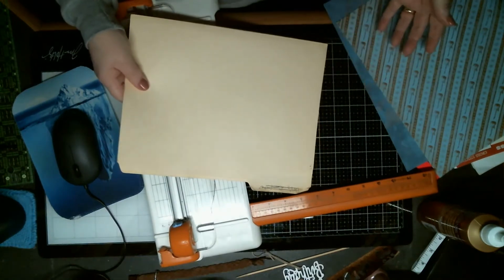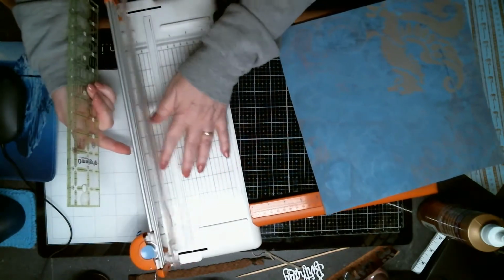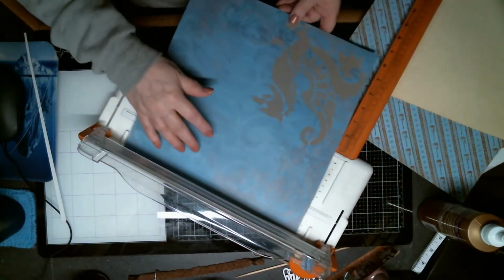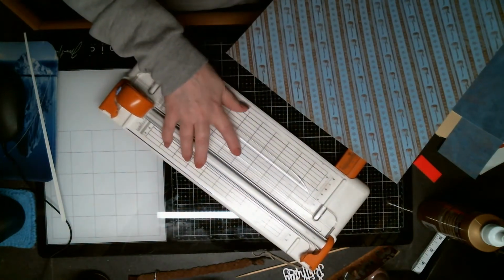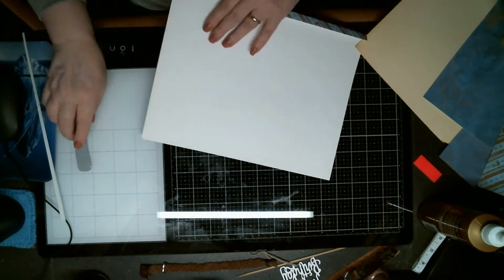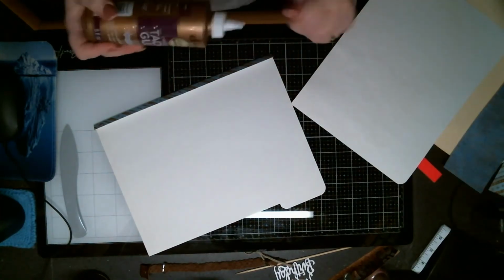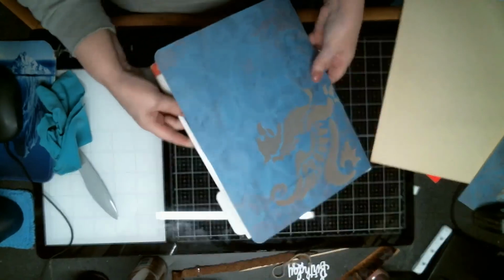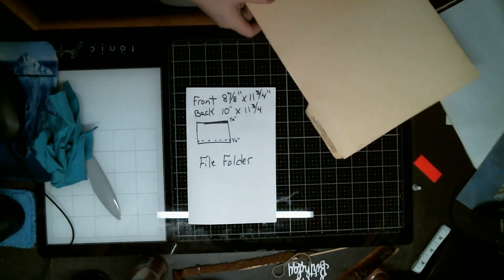How To Make A File Folder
If you want pretty file folders or just need one now not later - here is a tutorial.